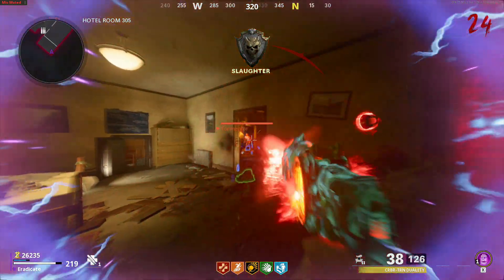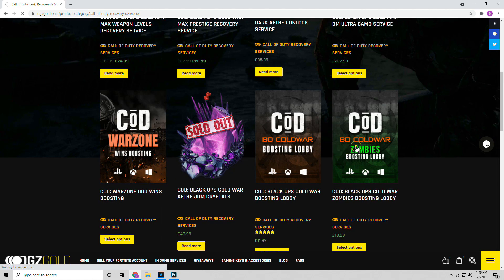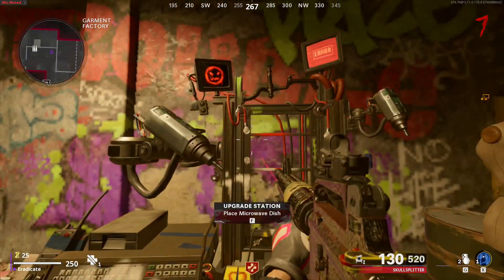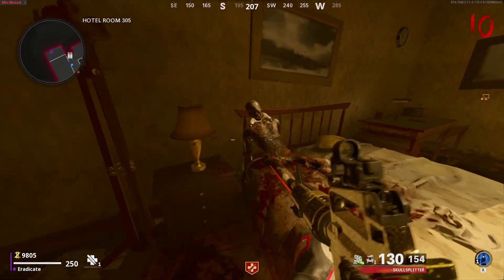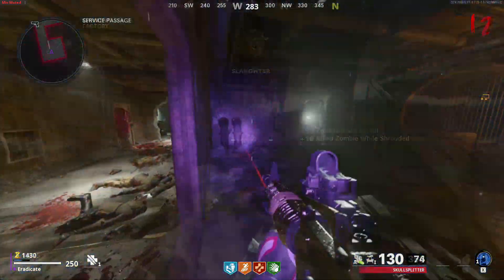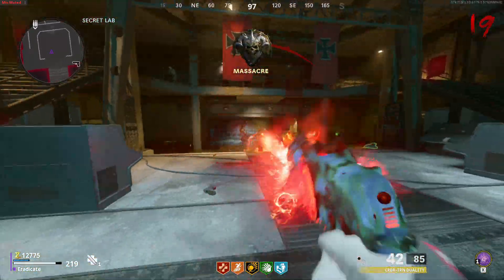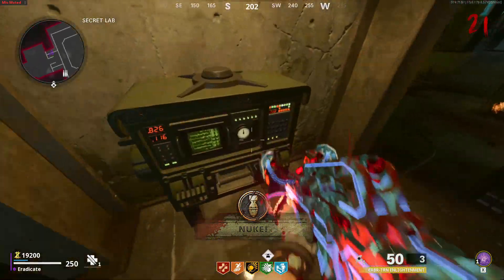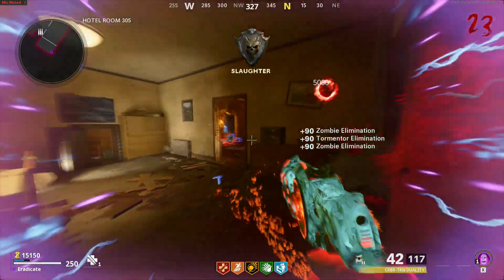EASY Mauer Der Toten Round 100 Strategy! Best High Round Strat In Mauer Der Toten!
Here is the fastest and most efficient high rounds strategy in the new cold war zombies map mauer der toten. How to get high rounds on mauer der toten with this super easy mauer der toten high round strategy!